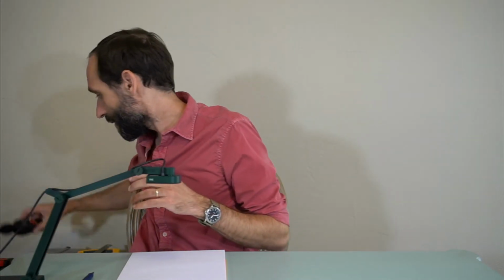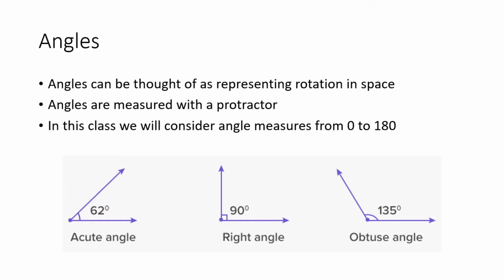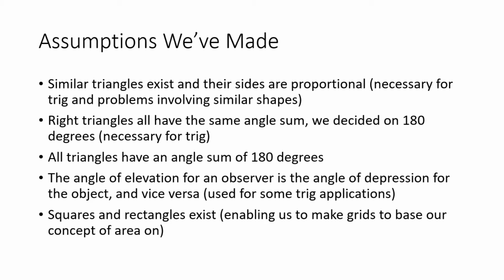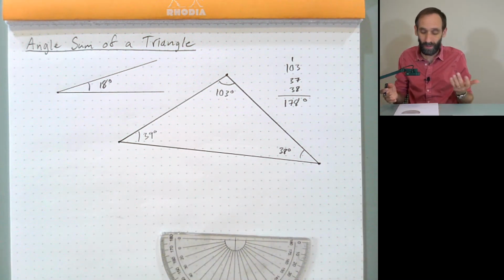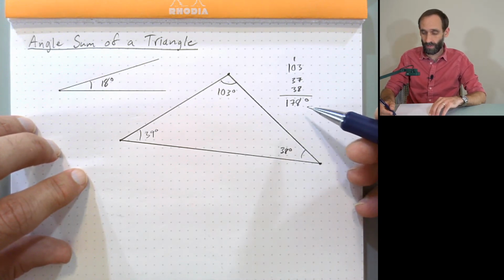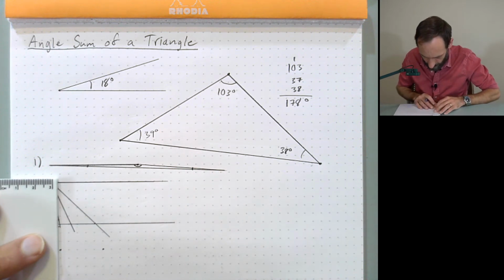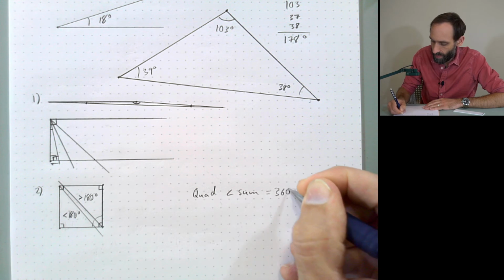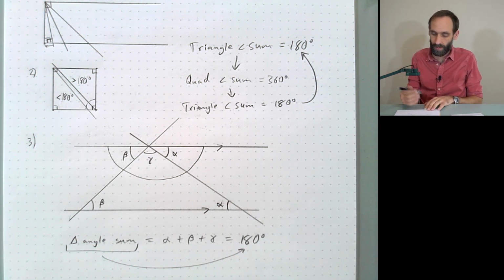Geometry 1.12 - The Angle Sum of a Triangle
In this video we discuss measuring the angle sum of a triangle and some approaches to try to prove that angle sum.